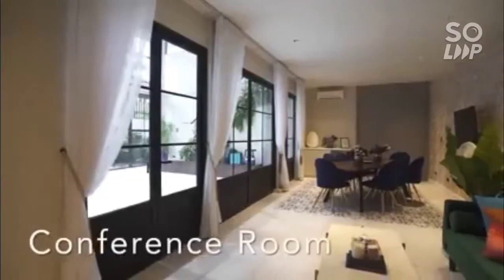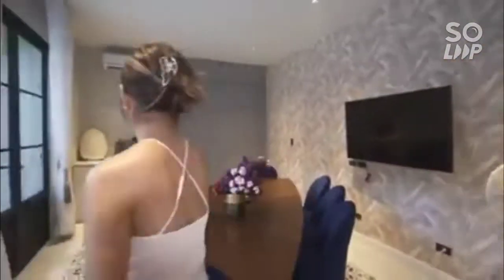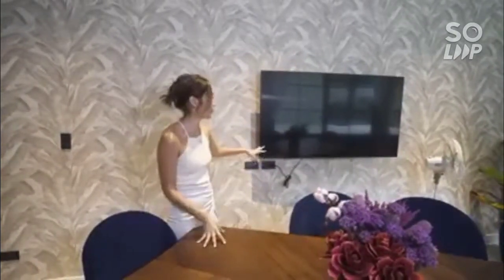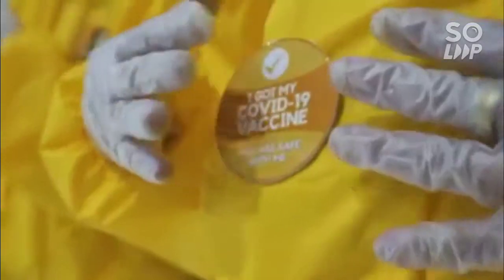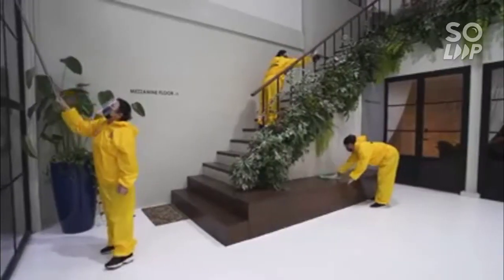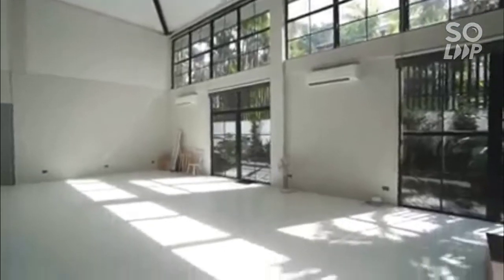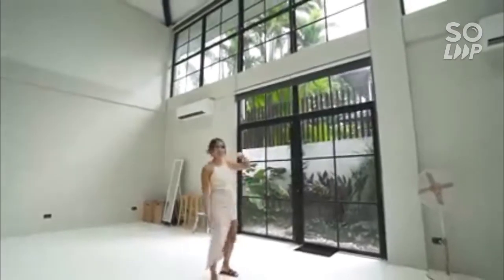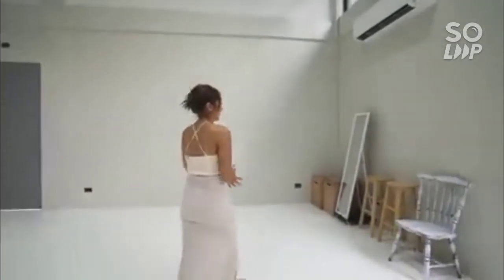Kathryn Bernardo Vlog 01 part 4 - Conference Room Studio Tour 🥇😇😇